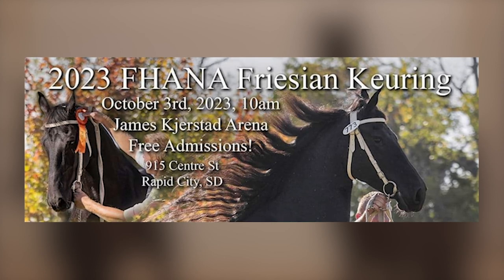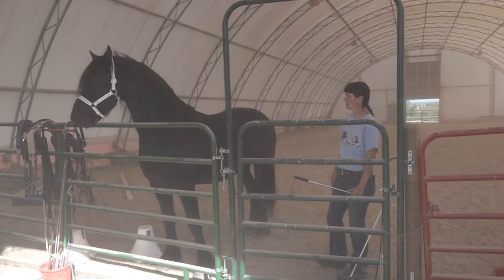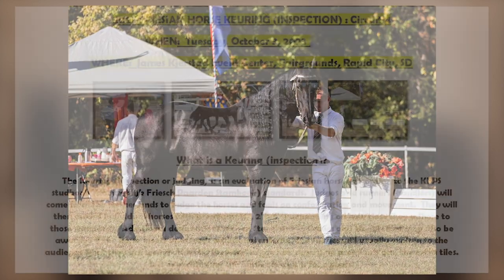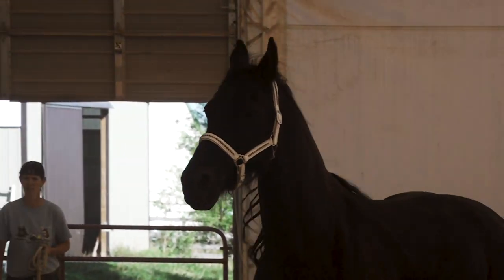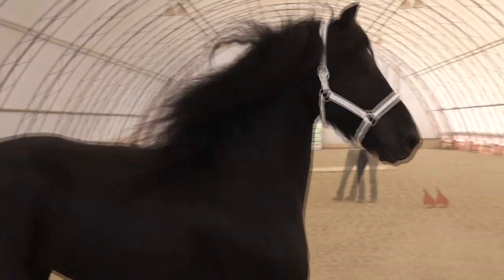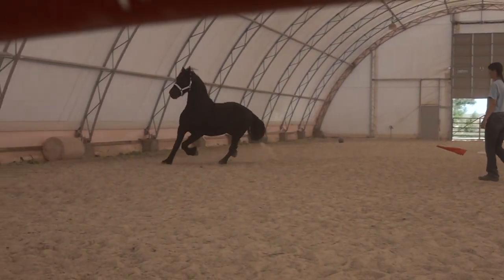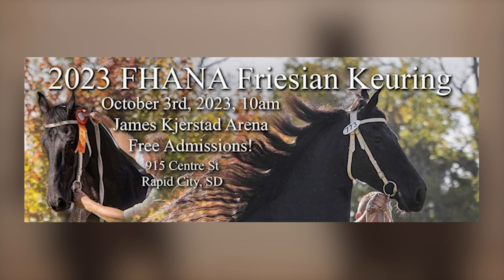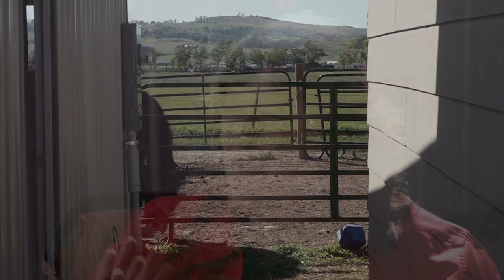2023 FHANA Friesian Keuring Event Preview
Interviewee: Paula Pederson - Owner of Black Hills Friesians
Photographer: Reed Langer
Judges from Holland will be coming down to Rapid City on October 3rd to judge breeds of Friesian horses from around the Black Hills area. The event will be at the James Kjerstad Event Center on Oct 3rd. at 10am.
The event will be free of charge.